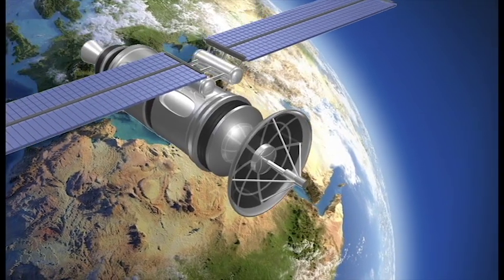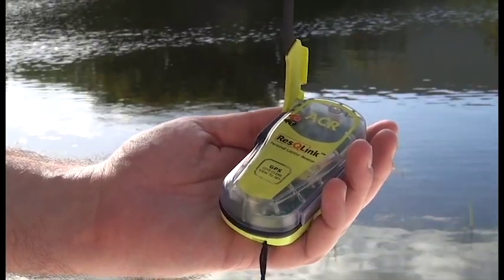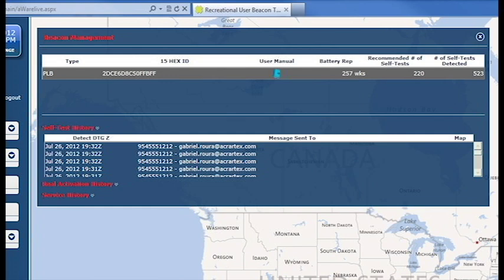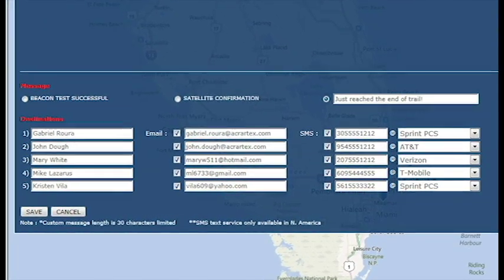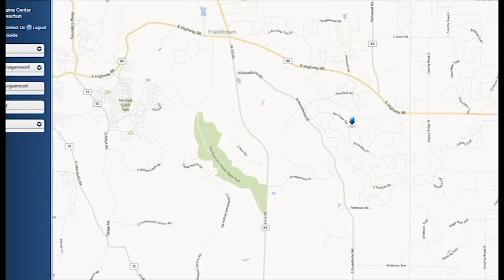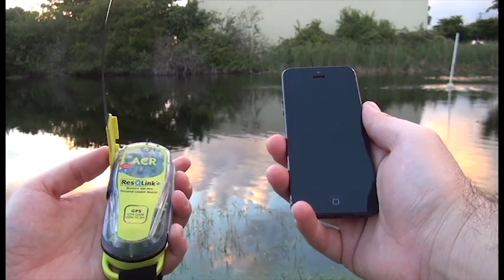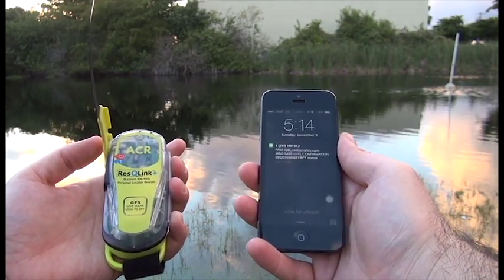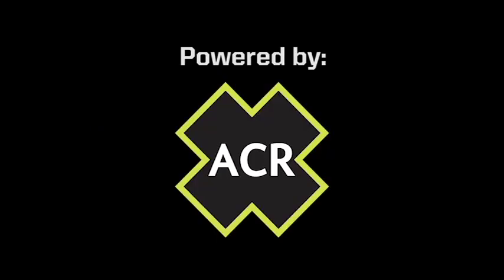406Link.com Advanced Satellite Testing System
Learn what you can do with 406Link.com. While your beacon does not require ANY subscriptions or monthly fees you may want to try a 406Link subscription for your own beacon testing - peace of mind. This video will demonstrate how it works and why you may find this service beneficial.